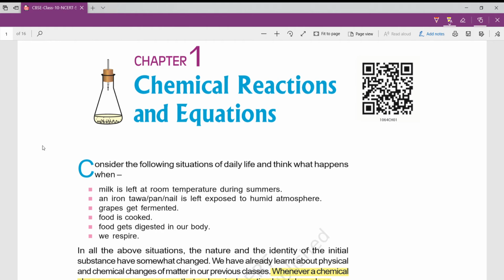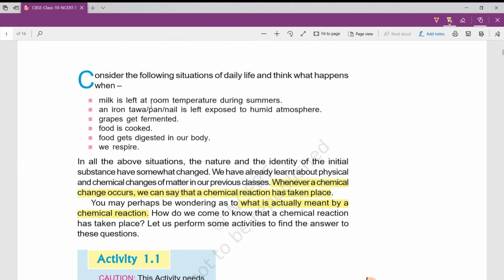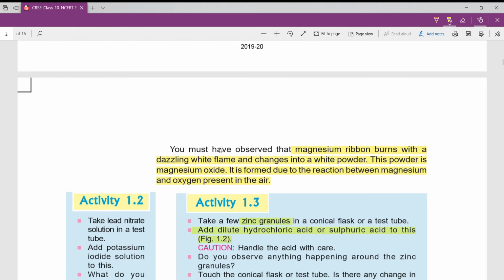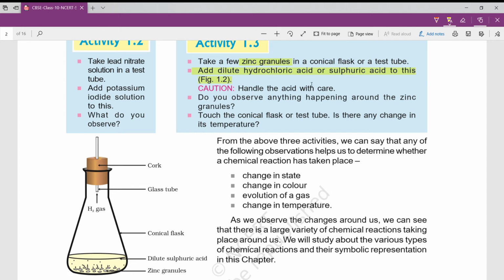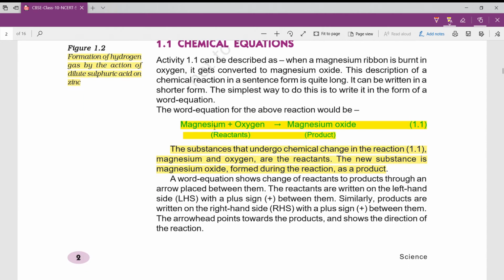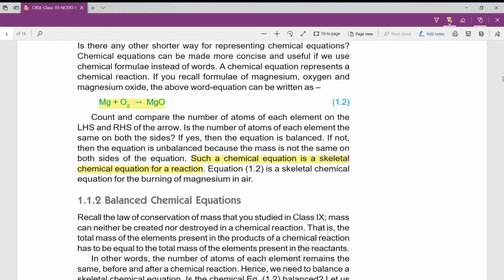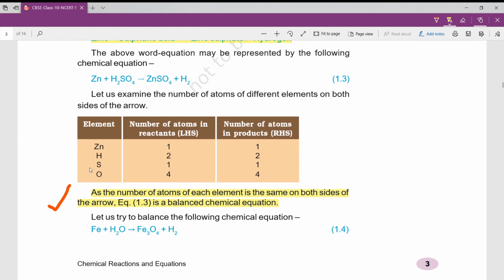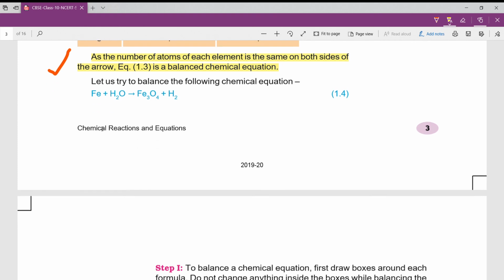chemical reactions and equations part 1